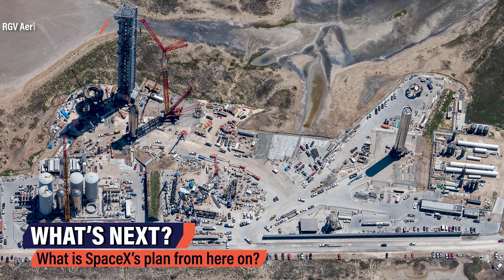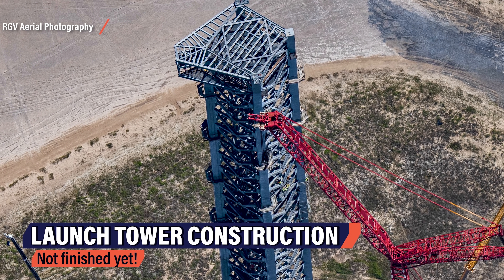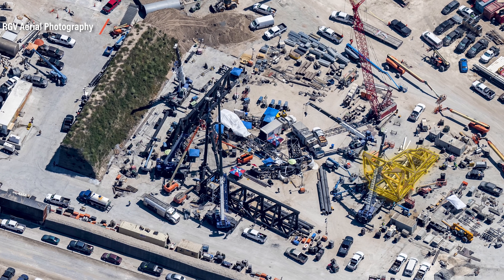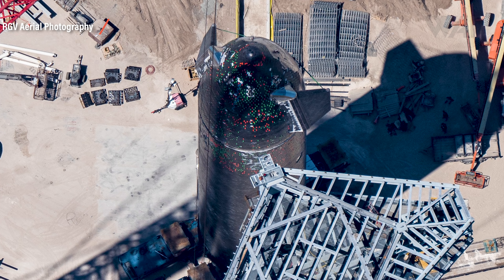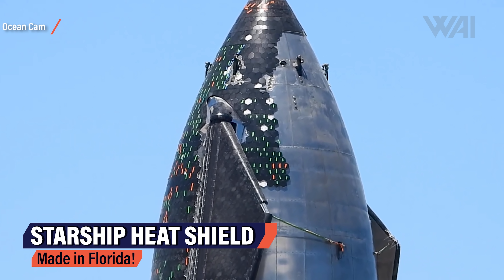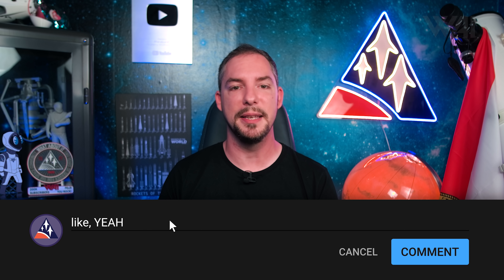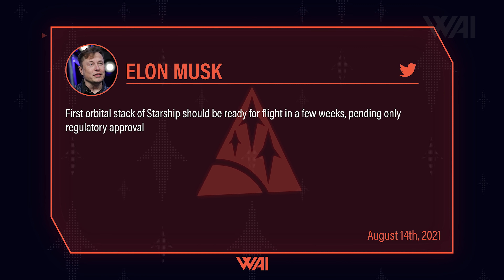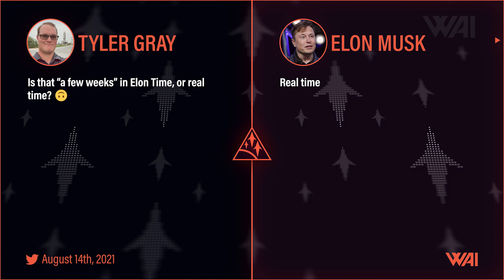SpaceX Starship & Super Heavy Orbital Timeline Update!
Today we’ll talk Starship and Super Heavy timeline! How long until SpaceX lights the candle again? Heatshield, tank farm, prototype testing. What’s left to do, and can we make an educated guess as to how many more weeks? Yes, we can! Let’s find out!

Credit:

⭐SpaceX
⭐NASA
⭐RGV Aerial Photography on Twitter: @RGVaerialphotos
⭐RGV Aerila Photography on YouTube: @RGVAerialPhotography
⭐Mary on Twitter: @bocachicagal
⭐LabPadre on Twitter: @Labpadre
⭐LabPadre on YouTube: @LabPadre
⭐Nick Henning  on Twitter: @NickHenning3D
⭐John Winkopp on Twitter: @John_Winkopp
⭐Tijn M on Twitter: @m_tijn
⭐Tony Bela on Twitter: @InfographicTony
⭐ErcX on Twitter: @ErcXspace
3D Daniel on Twitter: @3DDaniel1
⭐SpaceX 3D Creation Eccentric on Twitter: @Bl3D_Eccentric
⭐SpaceX 3D Creation Eccentric on YouTube: @Spacex3DCreationEccentric
⭐Ocean Cam on Twitter: @obetraveller
⭐Ocean Cam on YouTube: @SpaceOcean
⭐Alex Svan on Twitter: @alexsvanart
⭐Caspar Stanley on Twitter: @Caspar_Stanley
⭐Neopork on Twitter: @Neopork85
⭐Corey on Twitter: @C_Bass3d

Editing: Brian Klug
Starman animations by Tashanimation
Thumbnail: @bocachicagal - Nasaspaceflight.com

✔️My Camera
✔️My Microphone
✔️My lighting
✔️My tripod